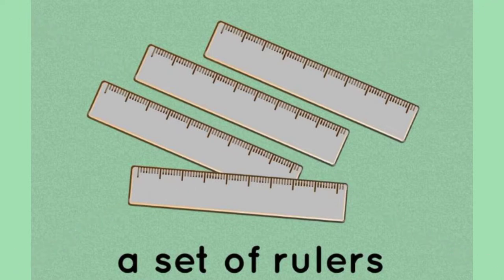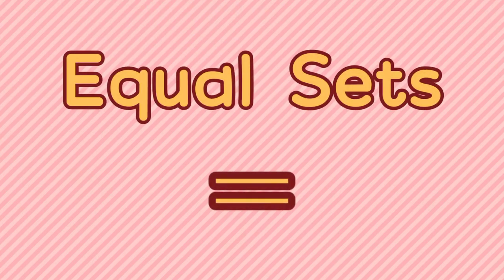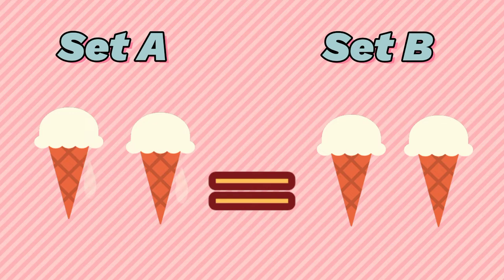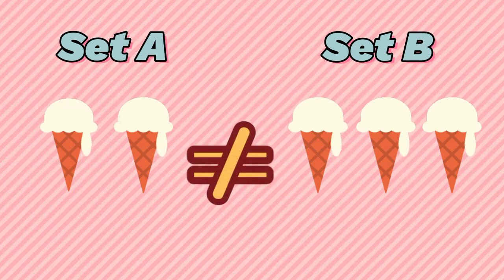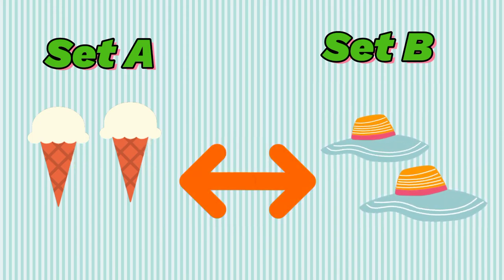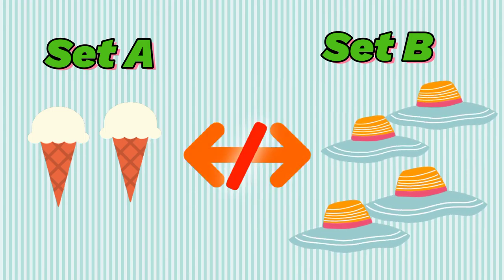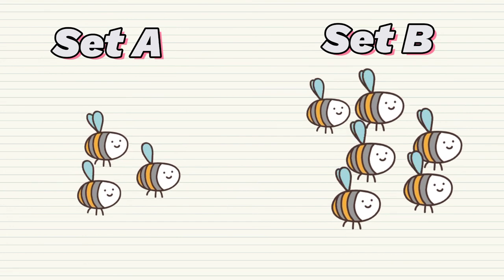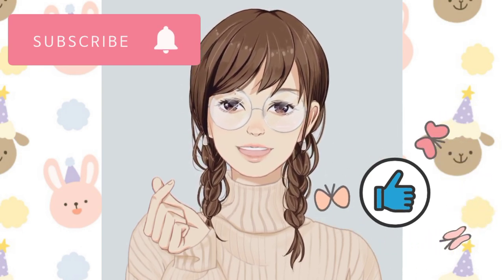SETS | Kindergarten Lesson| Equal and Equivalent Sets | More or Less | Greater Than or Less Than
Math lesson for Kindergarten about sets. This video illustrates:
*set as a group of things
*empty  set
*equal and not equal sets
*equivalent  and not equivalent sets
*sets with more objects and less objects
* the use of greater than or less than symbols to compare sets